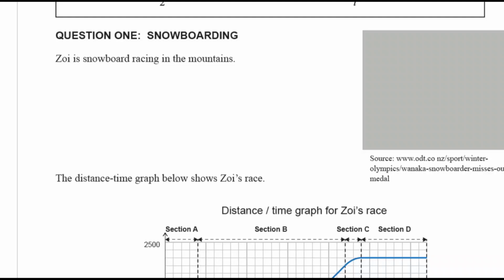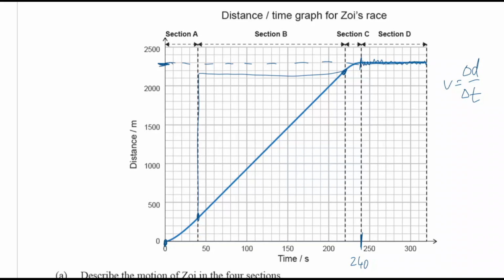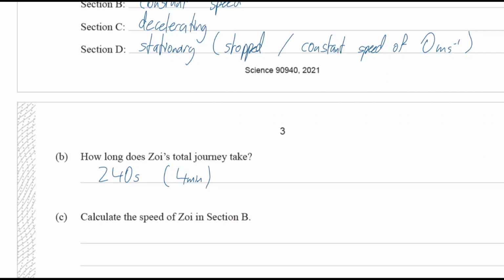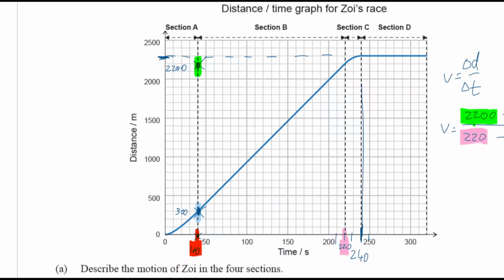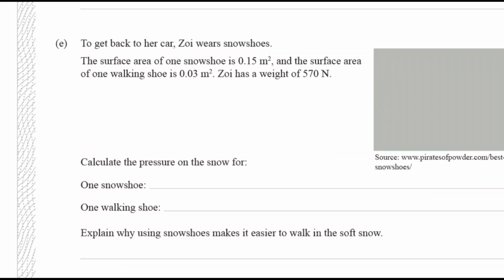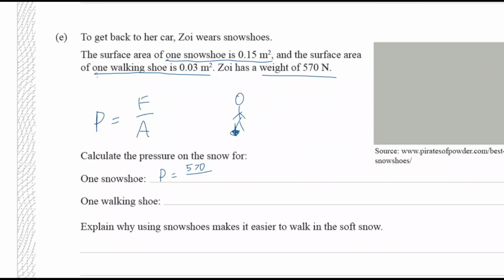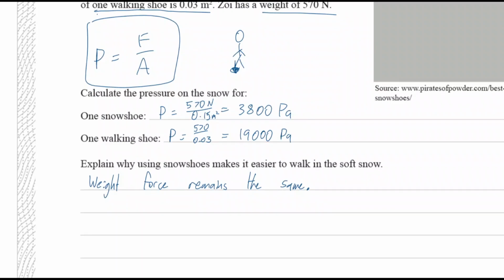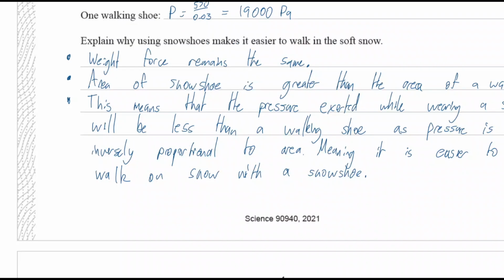NCEA L1 Mechanics 2021 Past Exam - Question 1